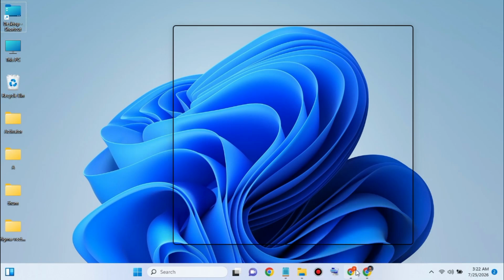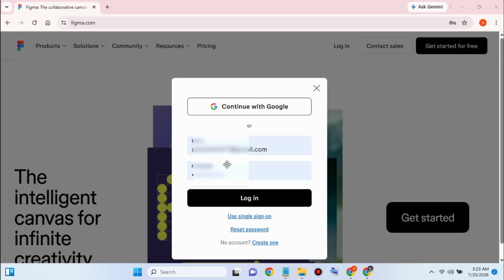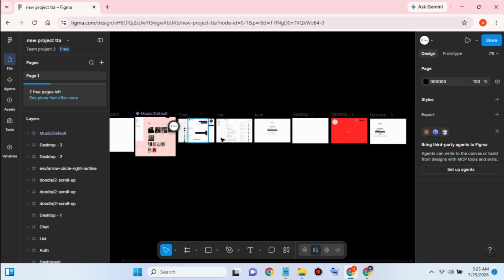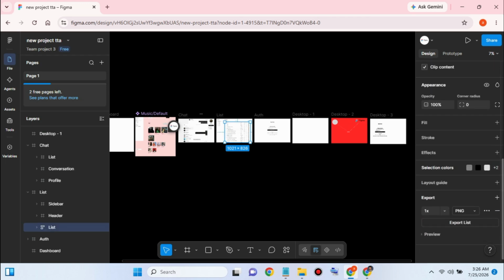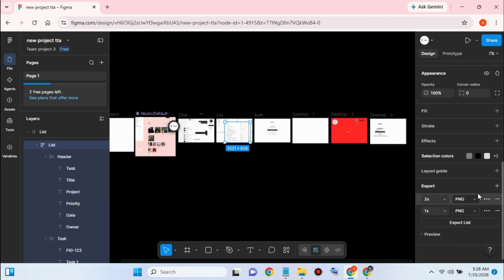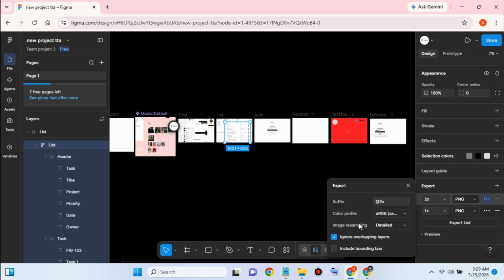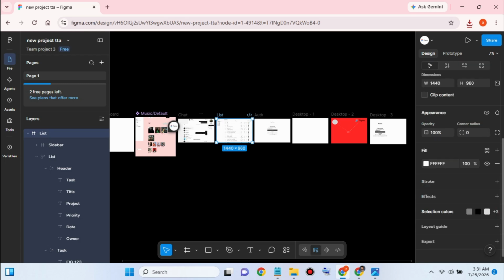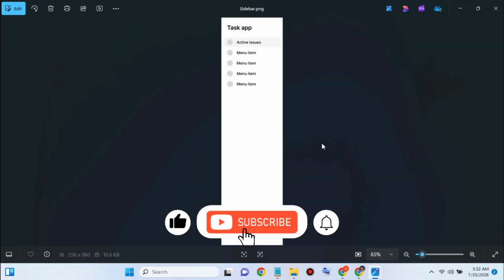How to Export Assets from Figma Full Guide 2026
Export assets from Figma with this complete two thousand twenty-six guide. In this step-by-step tutorial, you'll learn how to export images, icons, logos, UI elements, illustrations, and other design assets from Figma on Windows, Mac, and the web. We'll cover how to select layers and components, configure export settings, choose file formats such as PNG, JPG, SVG, and PDF, export assets at multiple resolutions, organize exported files, and prepare graphics for websites, mobile apps, social media, presentations, and print. You'll also discover practical tips for optimizing file quality, reducing file size, using export presets, exporting slices and components, and avoiding common export mistakes for a faster, more efficient design workflow.

By the end of this tutorial, you'll know how to export high-quality assets from Figma with confidence and use them across your design, development, marketing, and content creation projects. If you found this video helpful, don't forget to like, subscribe, and turn on notifications for more Figma tutorials, UI/UX design tips, graphic design guides, branding tutorials, and technology content in two thousand twenty-six.